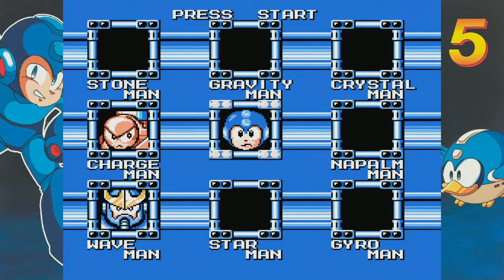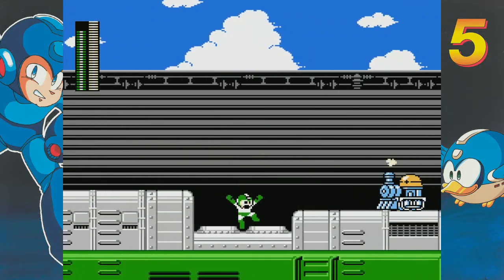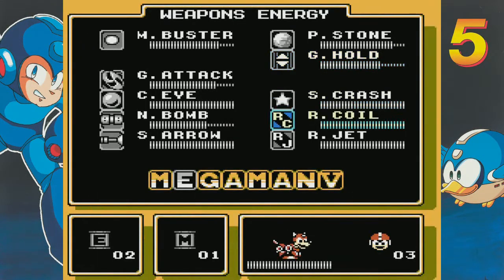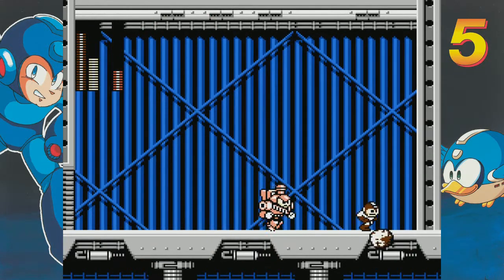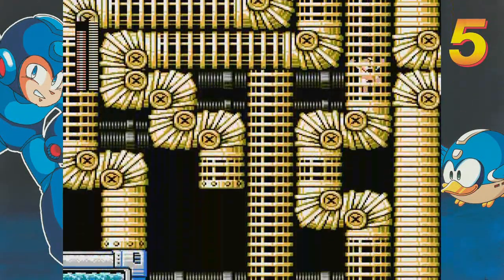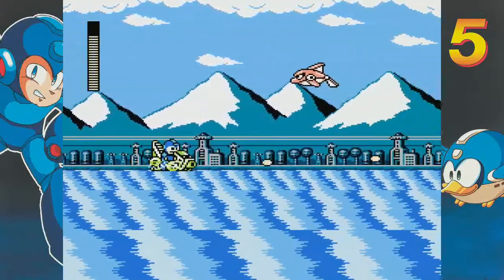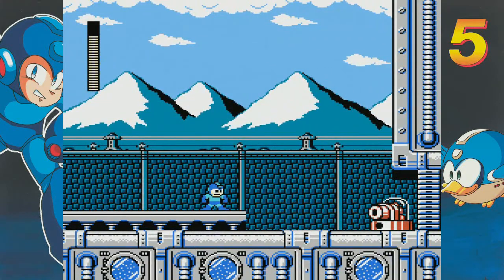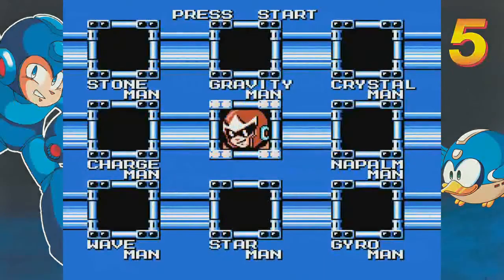LP Mega Man Legacy Collection part 31 - MM5 - Training To Wave Goodbye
We take on the final 2 robot masters.